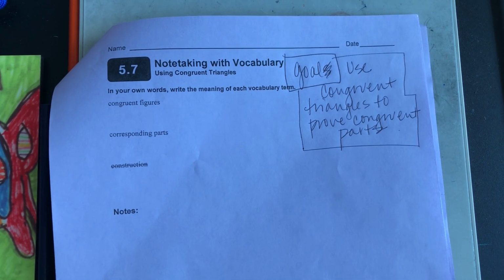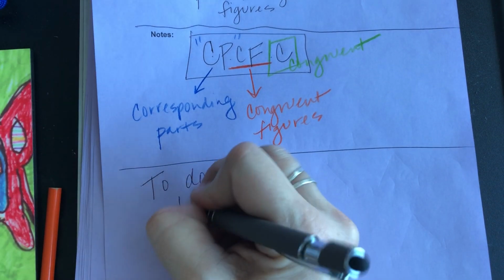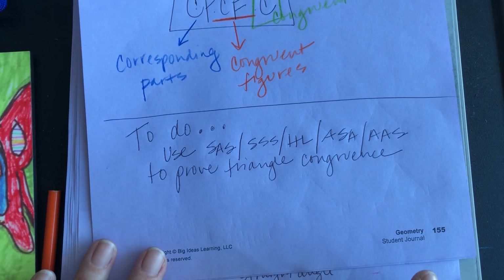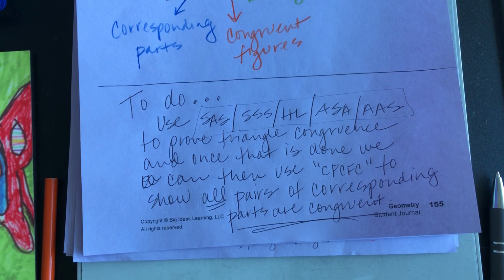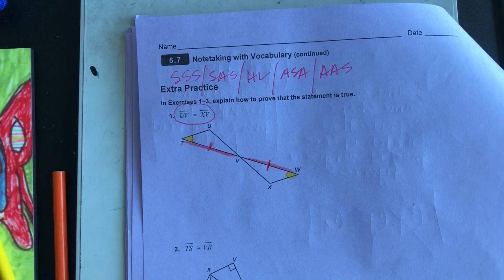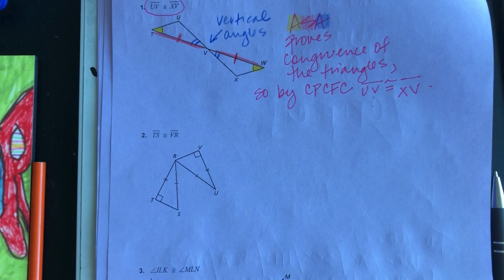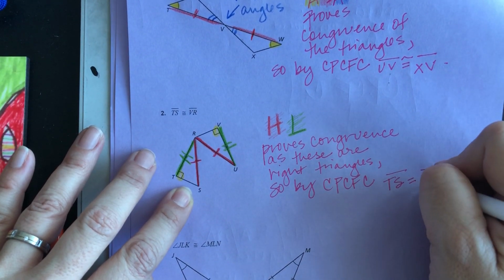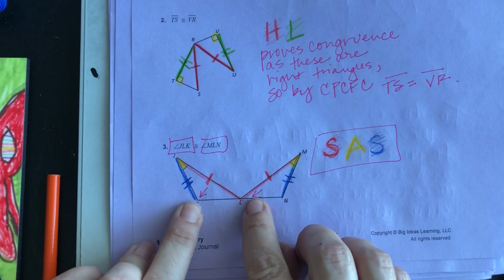Geometry 5.7 Notes